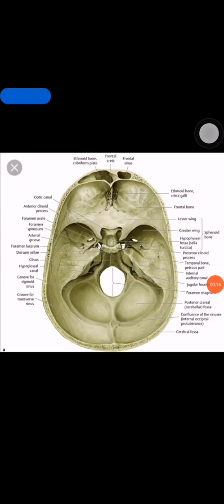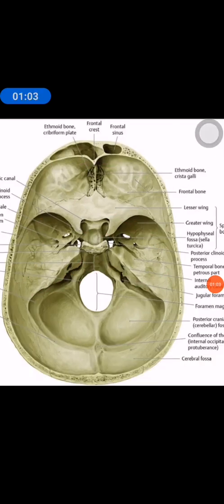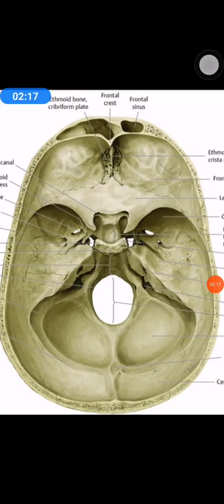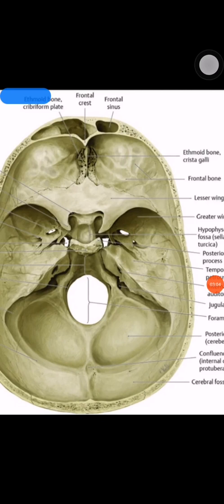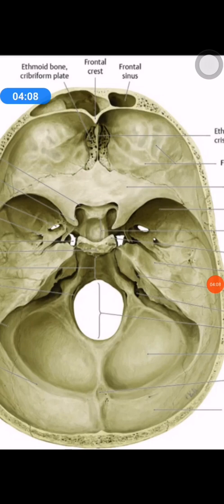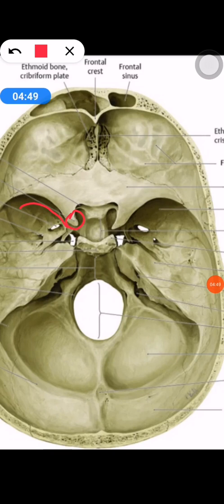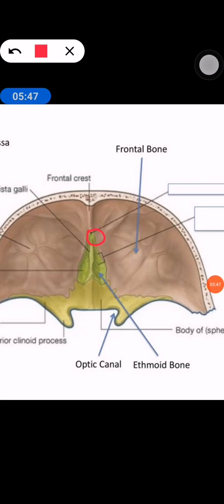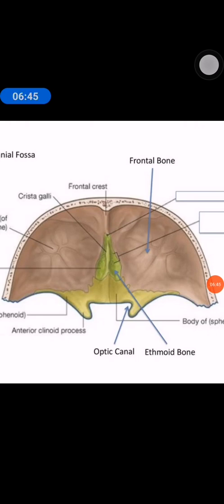anatomy of base of skull by Dr Faysal Hawlader